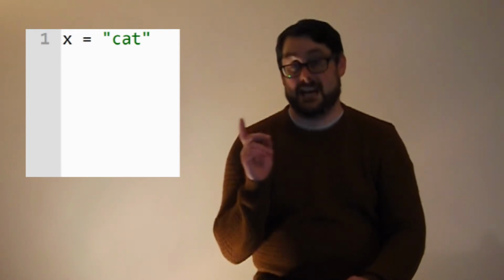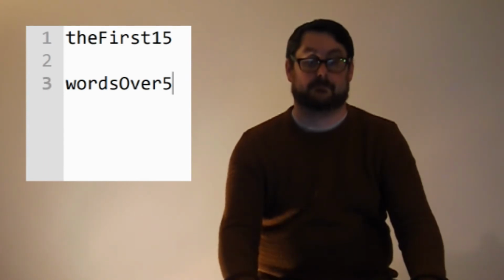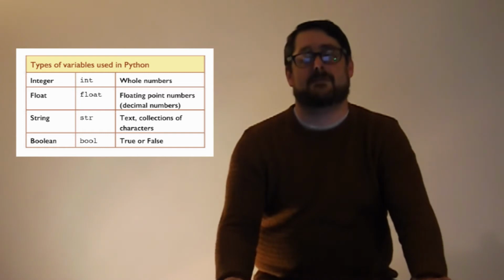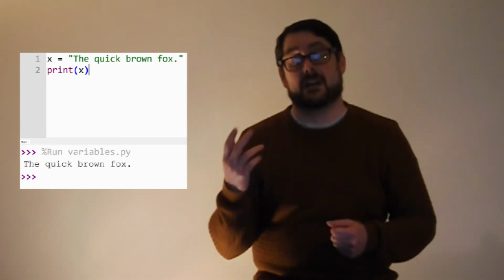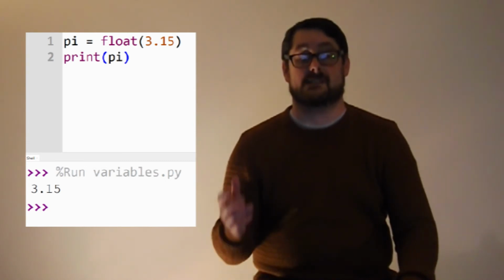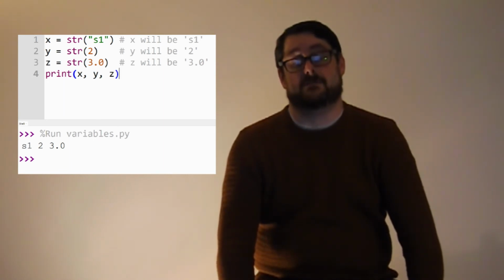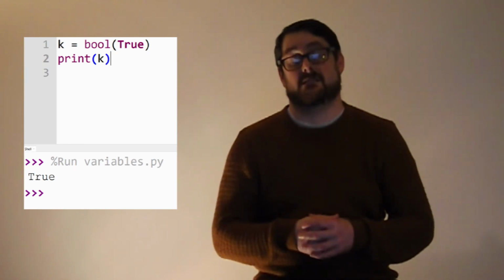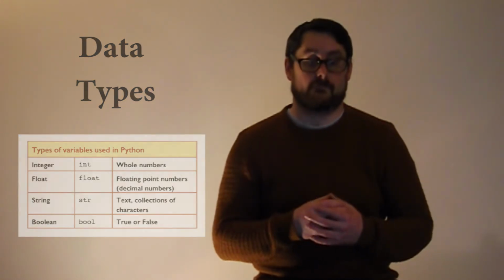Basic Variables In Python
This is an educational video to accompany a revision lesson about variables in Python.